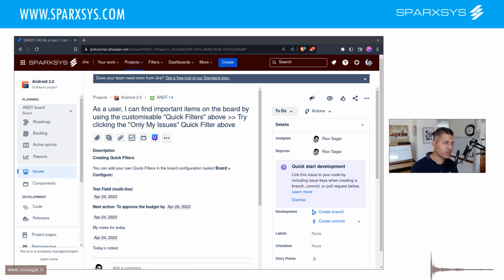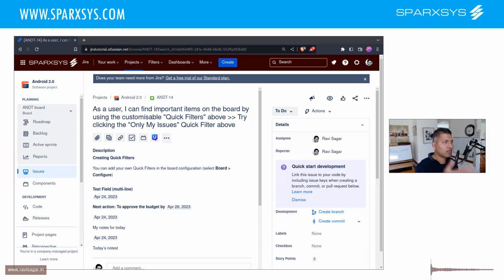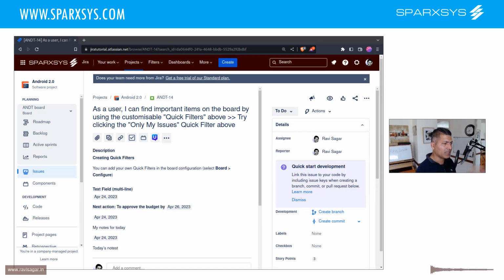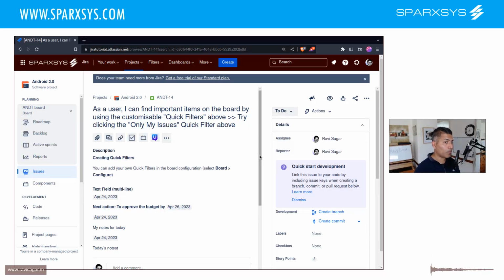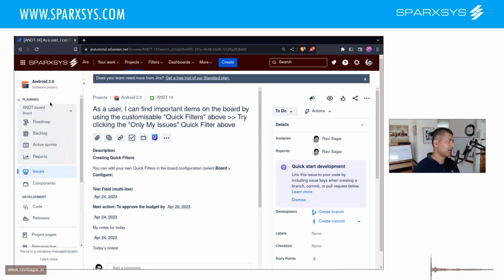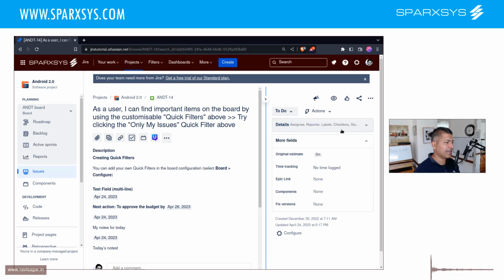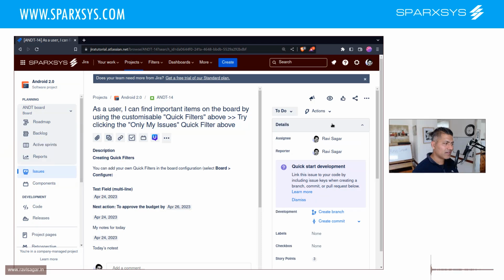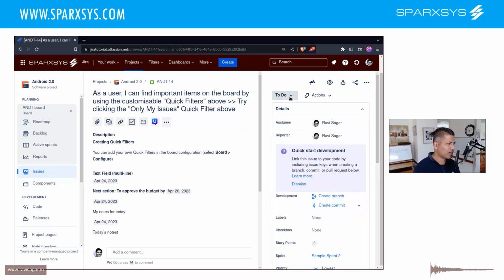Jira Cloud - Why so much noise?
Jira is a great tool but for new users its adoption is not smooth because the UI is too noisy.